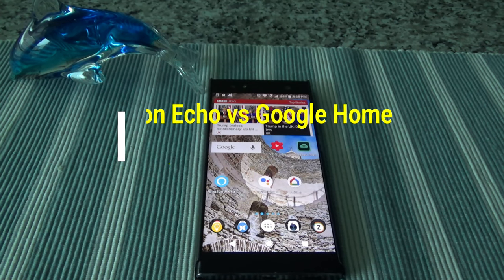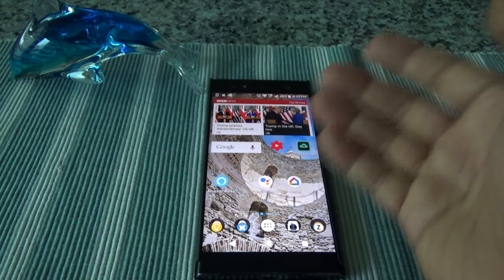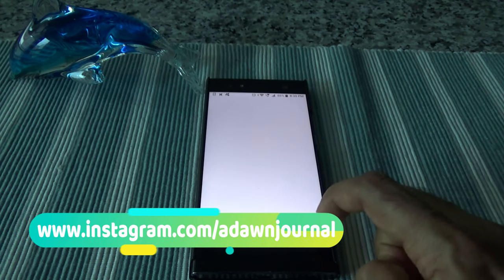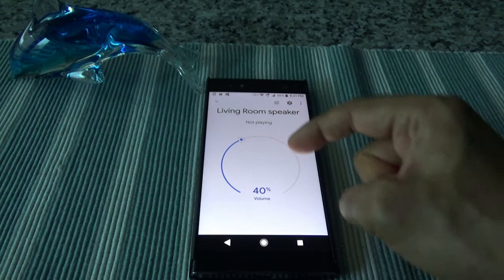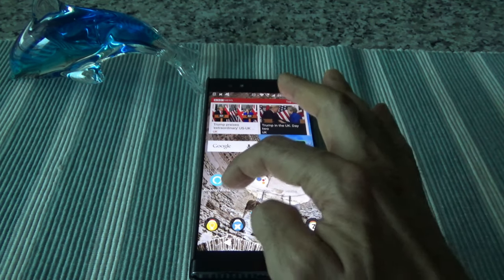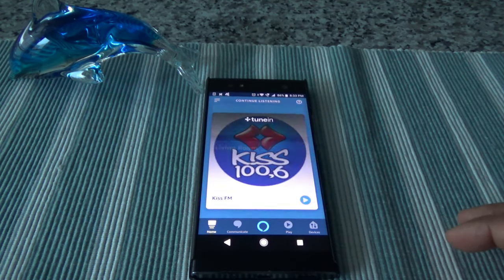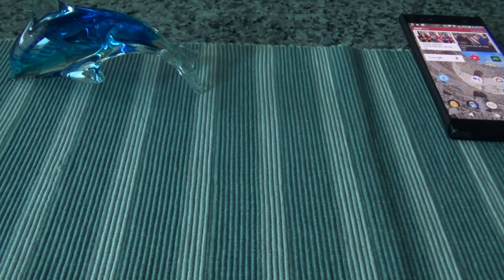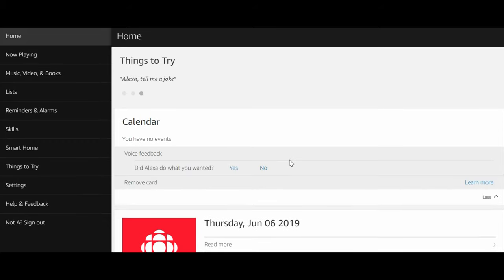Who Has Better App? | Google Assistant vs Amazon Alexa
Who has simpler app navigation, user-friendly navigation, and better app controls?

Google Home Mini and Amazon Alexa Echo Dot are an inexpensive way to bring a smart speaker home which is powered by Artificial Intelligence.

In the past, I have unboxed Amazon Alexa Echo Dot and Google Home Mini to provide you tips and tricks on an ongoing basis.

Today, I will talk about who wins (Google Assistant or Amazon Alexa) when you compare their apps. Who has better apps or websites which offer simple interface, easier app controls, and user-friendly navigation.

In this video, I will look at Google Assistant and Amazon Alexa apps and websites and will provide my honest reviews.